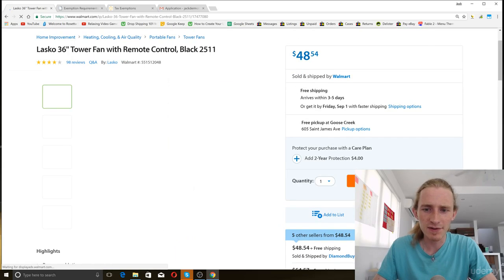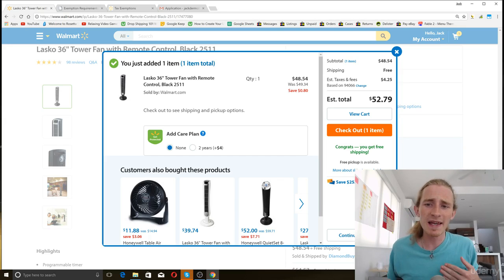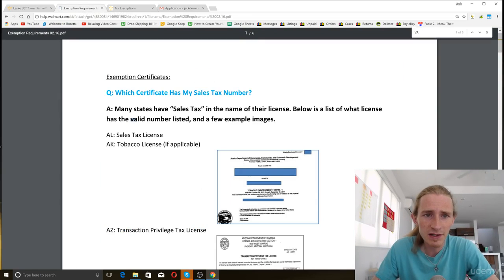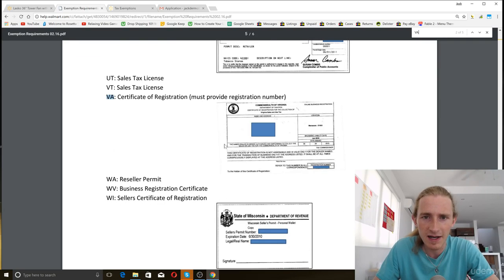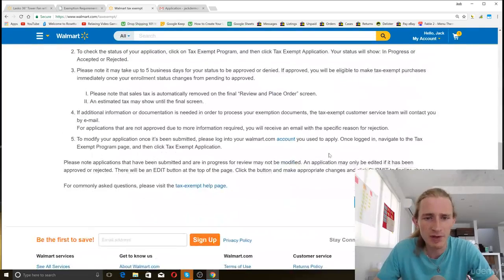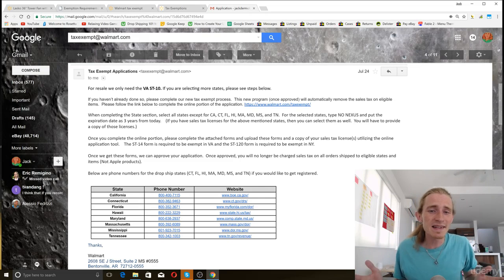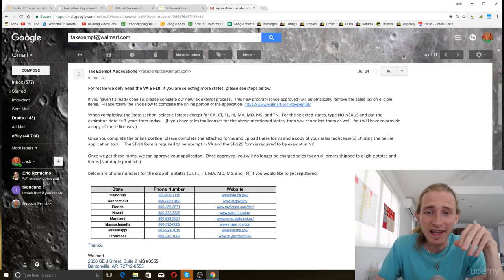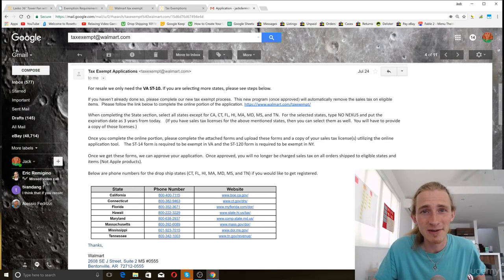Jack_s Ebay Dropshipping Ep 36 :Reseller Sales Tax Exemption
In this couse you will know step by step how to do a dropshipping operation in ebay

dropshipping
what dropshipping
what is dropshipping
aliexpress dropshipping center
dropshipping suppliers
amazon dropshipping
dropshipping amazon
dropshipping on amazon
arbiship
dropshipping business
dropshipping shopify
dropshipping with shopify
shopify dropshipping
aliexpress dropshipping
dropshipping aliexpress
dropshipping suppliers usa
us dropshipping suppliers
dropshipping center aliexpress
drop shipping companies
dropshipping companies
dropshipping on ebay
ebay dropshipping
dropshipping wholesalers
cjdropshipping
cj dropshipping
us dropshippers
dropshipping definition
best dropshipping products
is dropshipping
how to start dropshipping
dropshipping reddit
reddit dropshipping
dropshipping websites
how to start a dropshipping business
alidropshipping
dropshipping products
oberlo products
how does dropshipping work
dropship clothes
alibaba dropshipping
dropshipping store
dropship direct
best dropshipping suppliers
is dropshipping legal
oberlo 101
best dropshipping companies
best dropshipping products 2020
doba dropshipping
best items to dropship
define dropshipping
dropshipping ebay
dropshipping on ebay
ebay dropshipping
amazon to ebay dropshipping
ebay dropshipping policy
ebay dropshipping suppliers
ebay dropshipping software
best items to dropship on ebay
dropshipping from aliexpress to ebay
oberlo ebay
auto ds ebay
dropshipping from walmart to ebay
does ebay allow dropshipping
dropshipping on ebay 2020
is dropshipping on ebay worth it
ebay dropshipping reddit
aliexpress to ebay
ebay dropshipping 2020
dropshipping with ebay
ebay dropshipping tools
ebay suppliers
dropshipping from ebay to shopify
automated ebay dropshipping
dropshipping on ebay from aliexpress
dropshipping on ebay reddit
best things to dropship on ebay
dropshipping walmart to ebay
ebay wholesale dropshipping
ebay dropshipping guide
best products to dropship on ebay
ebay drop
items to dropship on ebay
best dropshippers for ebay
dropshipping through ebay
best ebay dropshipping suppliers
best items to dropship on ebay 2020
dropshipping ebay 2020
dropshipping tools for ebay
ebay to amazon dropshipping
oberlo and ebay
things to dropship on ebay
ebay dropshipping business
manual ebay dropshipping
aliexpress to ebay dropshipping
best dropshipping suppliers for ebay
dropshipping using ebay
best ebay dropshipping products
ebay and dropshipping
dropshipping ebay reddit
dropshipping from wayfair to ebay